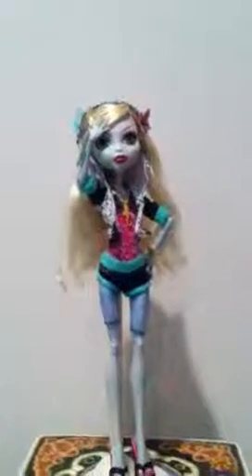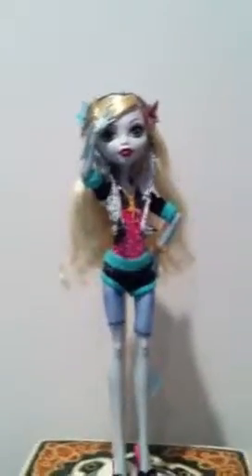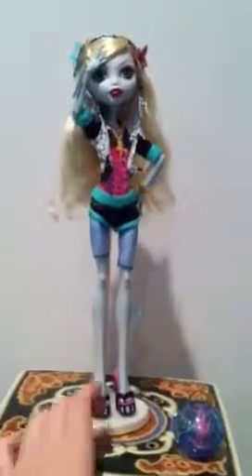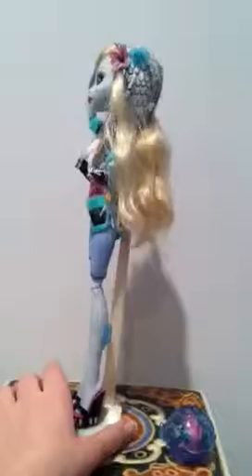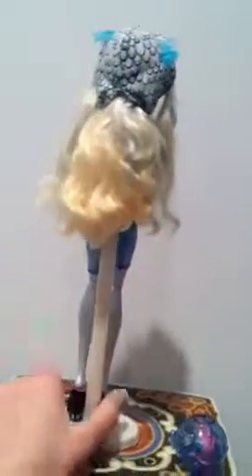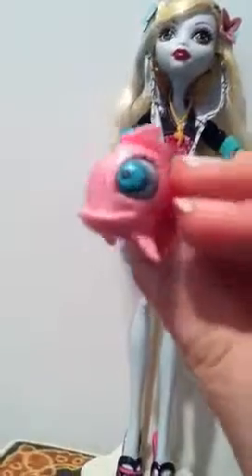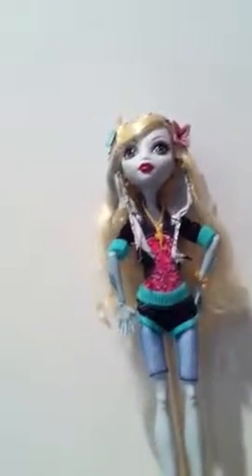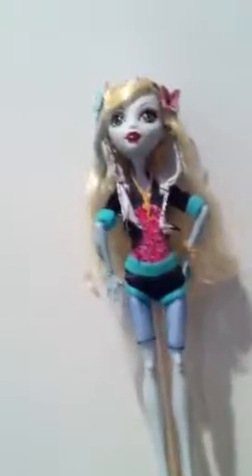Lagoona Blue Doll Review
Audrey does a review on the Lagoona Blue doll.